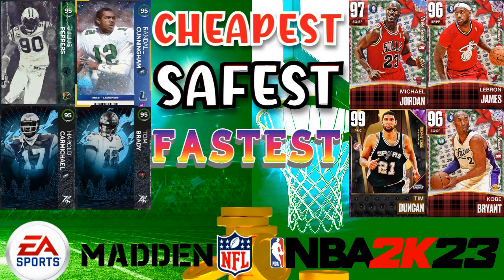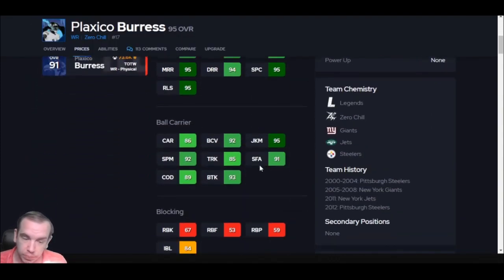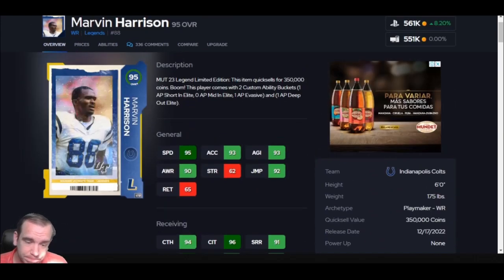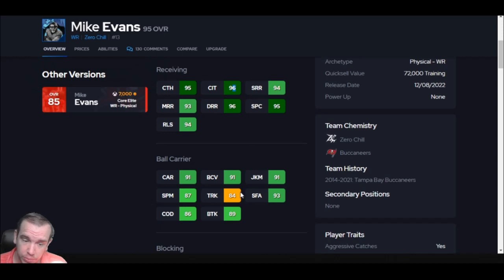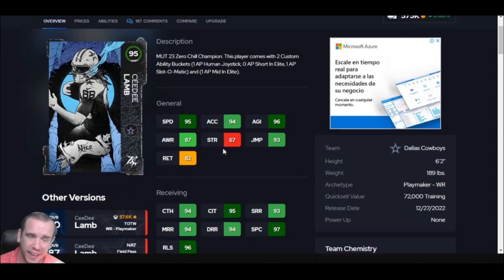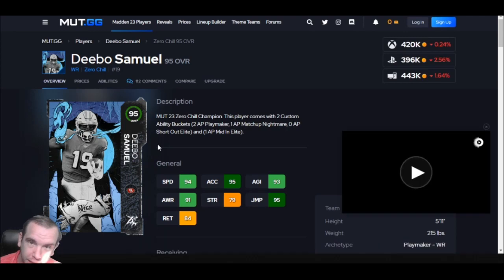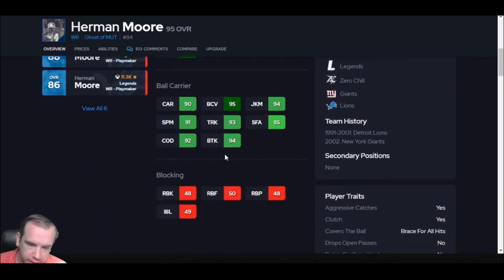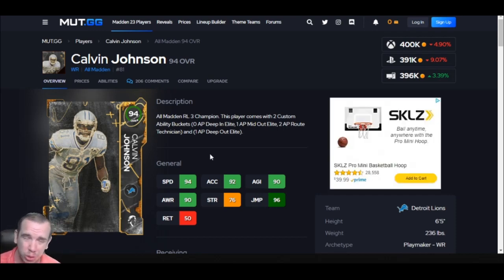Ranking the Top 10 Wide Receivers in Madden 23